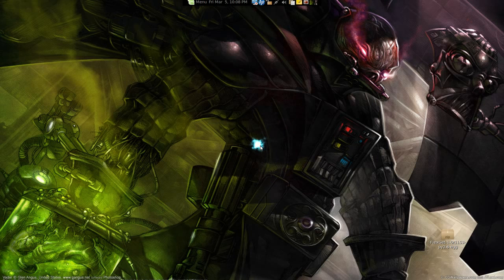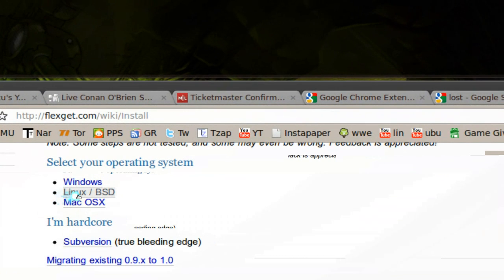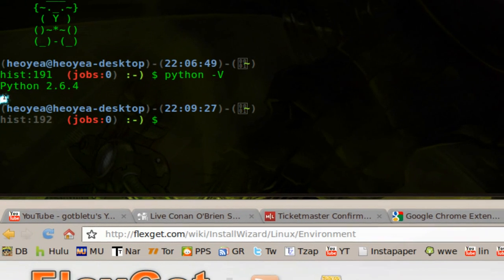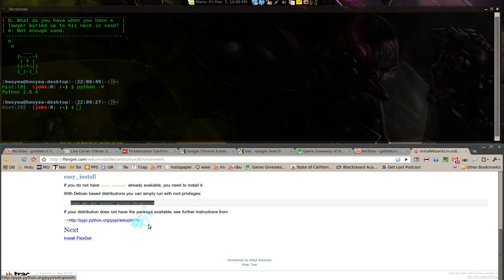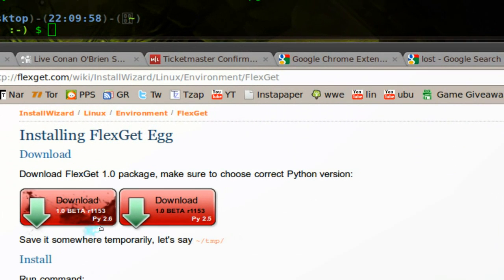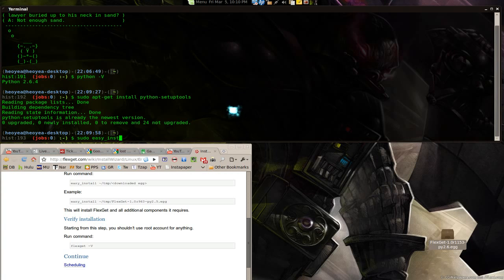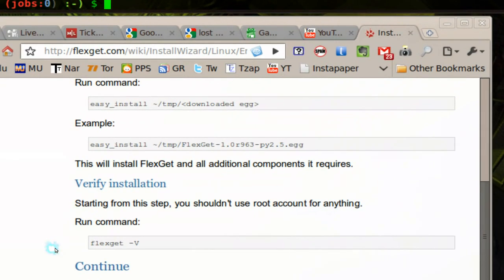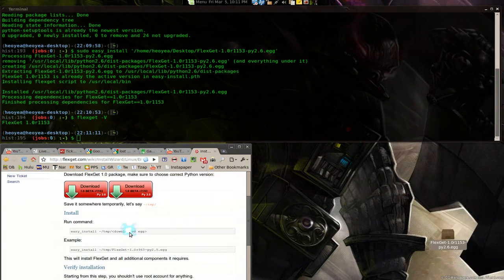Auto Torrent RSS Part 1: Flexget Install - Linux Mint 8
FlexGet is a multipurpose automation tool for content like torrents, nzbs, podcasts, comics, etc. FlexGet is able to handle different kinds of sources like RSS-feeds, html pages and even csv files. There are even some plugins for sites that do not provide any kind of useful feeds.

There are numerous plugins that allow utilizing FlexGet in interesting ways and more are being added continuously.

FlexGet is extremely useful in conjunction with applications which have watch directory support.

BitTorrent
rTorrent
uTorrent
Transmission*
Deluge*
Usenet
nzbget
sabnzb*
hellanzb
* = natively supported by plugins
FlexGet is platform independent, all platforms that have python* available are supported (Linux, Windows, OSX, even some routers and NAS boxes).
Features
Process from any RSS feed, HTML page, CSV file, or from popular sites like RlsLog.
Filter movies based on IMDB ratings and other details, or even by your rating history.
Automatically download subtitles for movies from  opensubtitles.org (#227)
Download TV-series
Episode number aware, doesn't download same episode twice
Quality aware
Get best quality available in a specified time frame
Min / Max quality
Get all specified qualities
Propers / Repacks are downloaded automatically.
Use regular expressions to match desired content
Keeps track of already downloaded content
Easy to add site-specific download scripts / URL re-writers. Many sites supported out of the box. See resolvers.
Completely modular, all features are plugins (see. developer guide for more information)